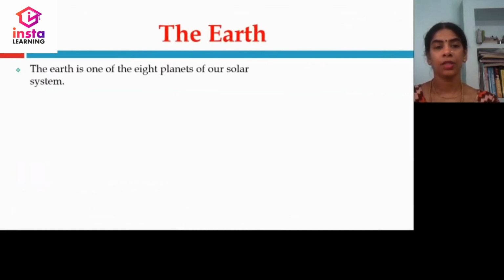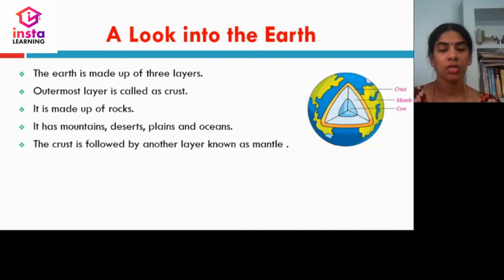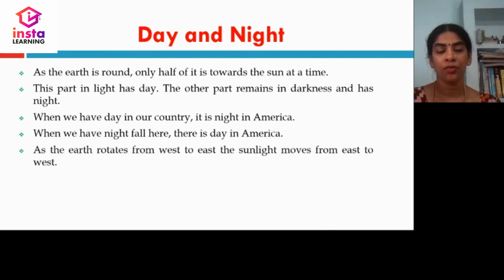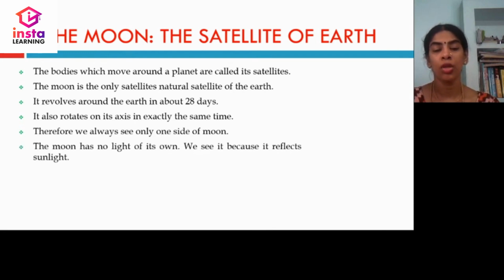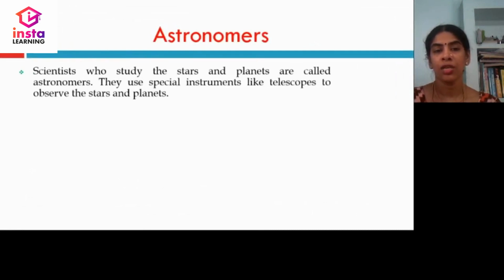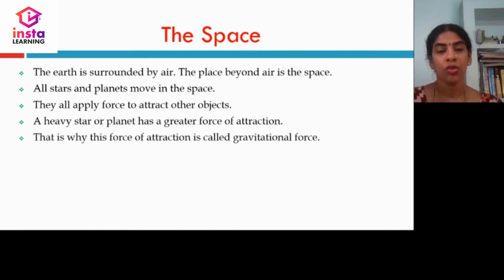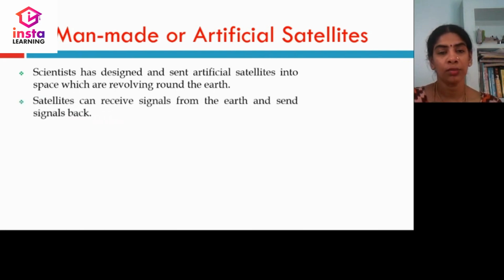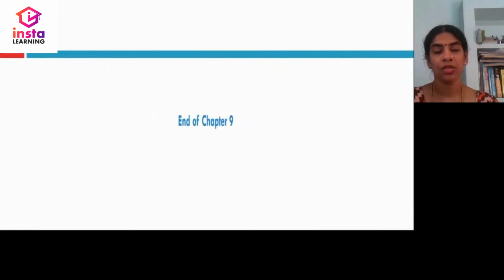Insta LEARNING | Science Squad | Class 3 | Chap 9 | THE EARTH AND ITS SATELLITIES